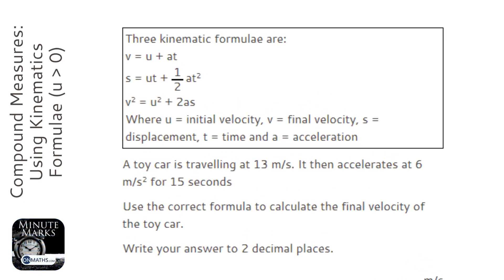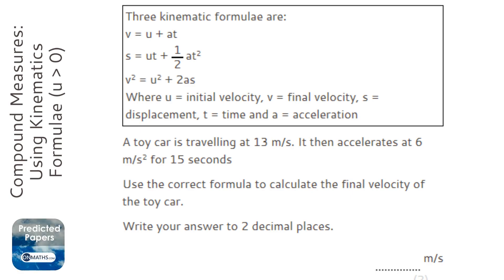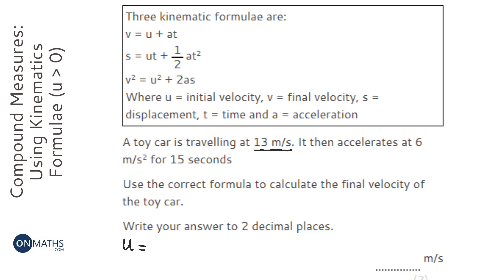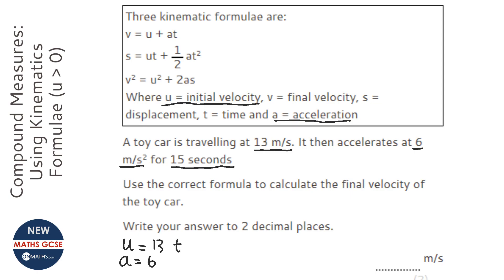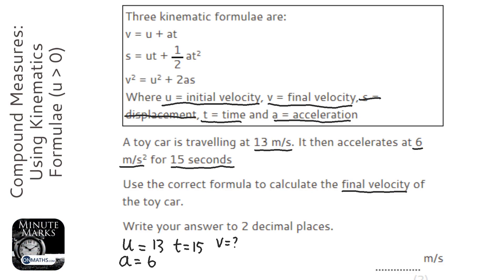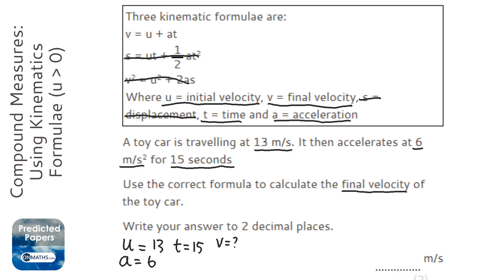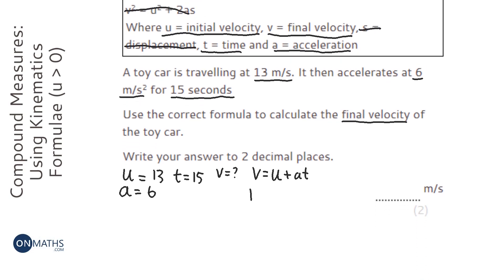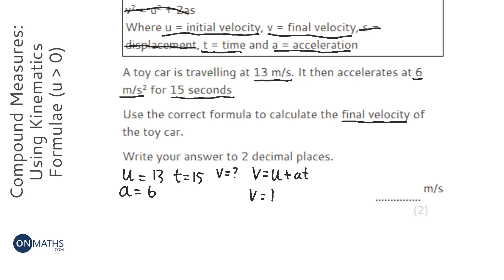Compound Measures: Using Kinematics Formulae (u gt 0) (Grade 4) - OnMaths GCSE Maths Revision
Topic: Compound Measures: Using Kinematics Formulae (u gt 0)